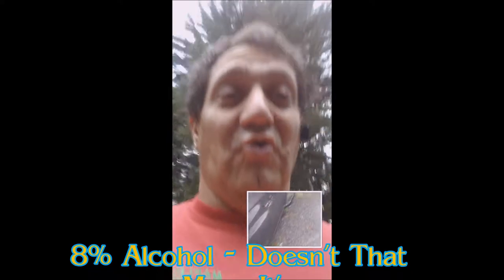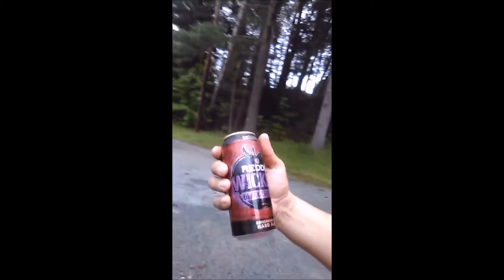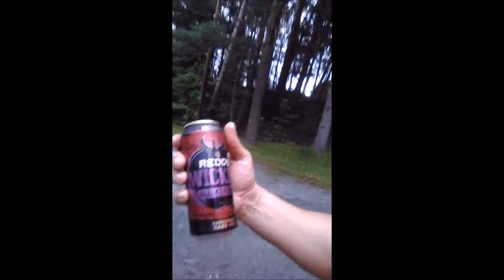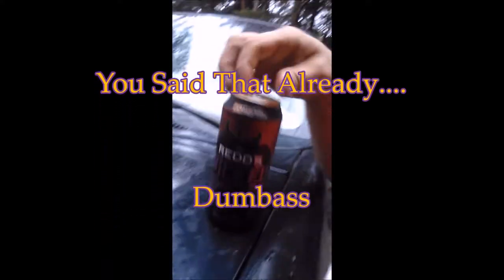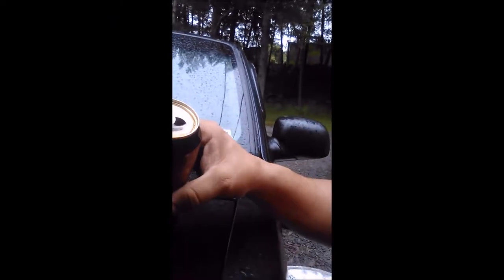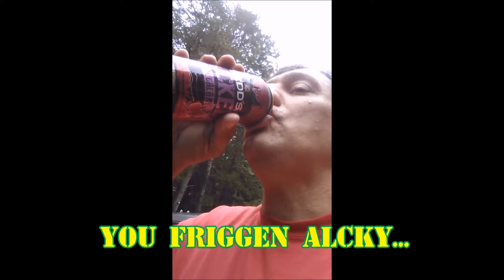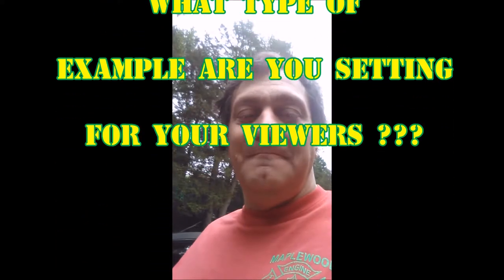Frank Reviews... Red's Wicked Black Cherry Ale